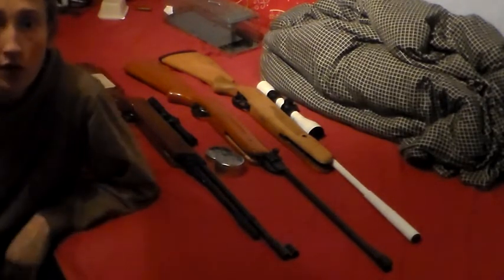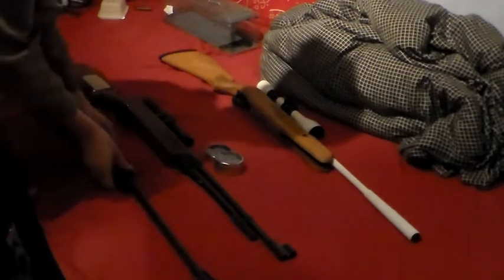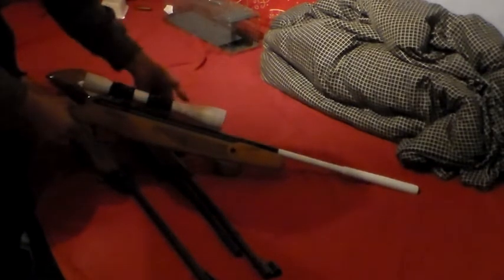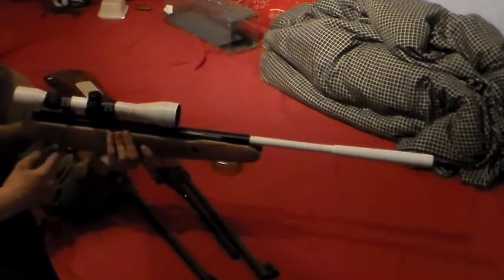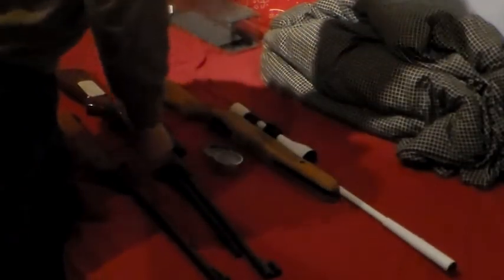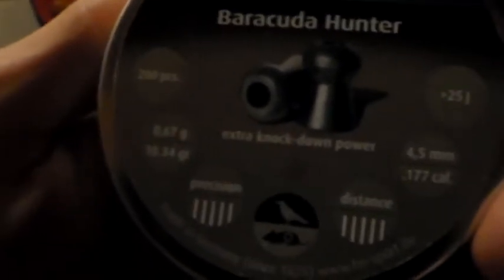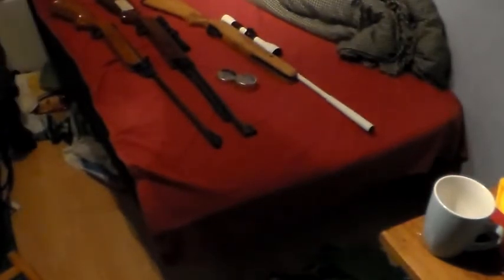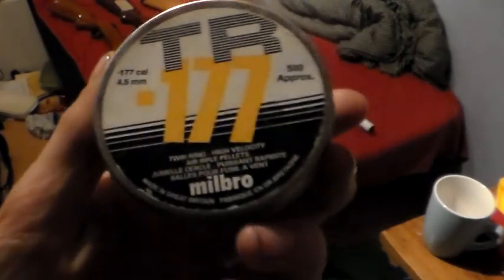My Air Rifles.